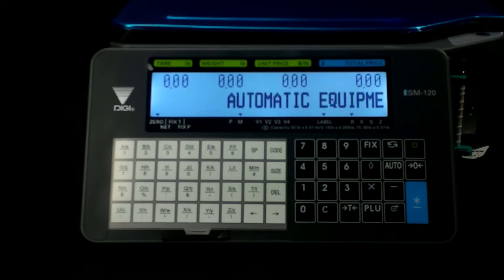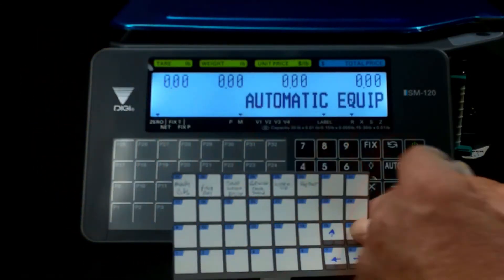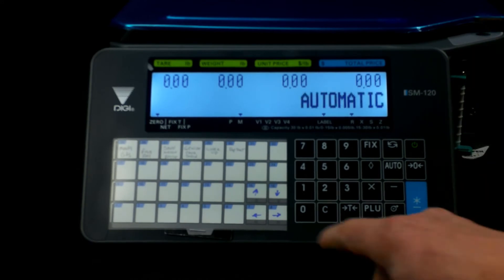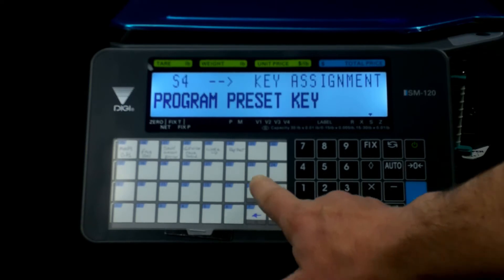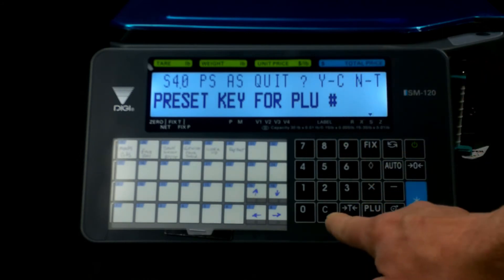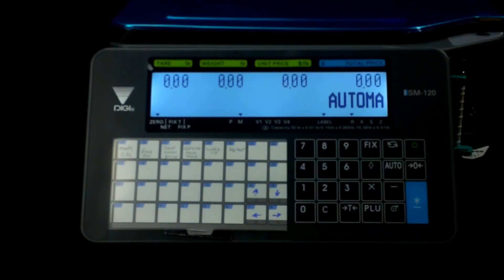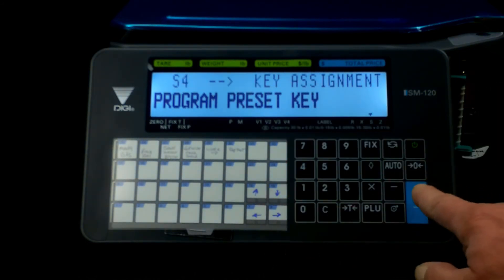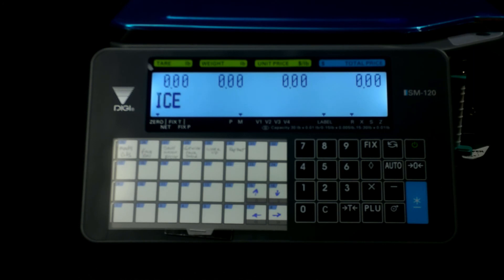DIGI SM 120 PROGRAMMING PRESET KEYS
With the DIGI line of  PC based scales, programming preset keys or "speed keys" is a super speedy process. (Pun intended)

Automatic Equipment Service, Inc (AES) has been and industry leader since 1997, providing our customers with high quality products and professional service. AES Corporate offices are located at 5 Orchard Ave, Ravena NY serving locations throughout the Northeast including Connecticut, Maine, Massachusetts, New Hampshire, New York Pennsylvania, Rhode Island and Vermont.